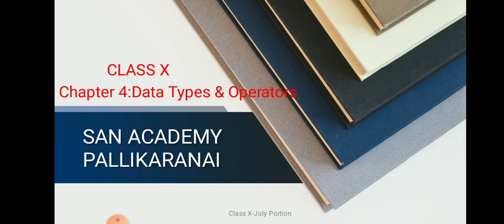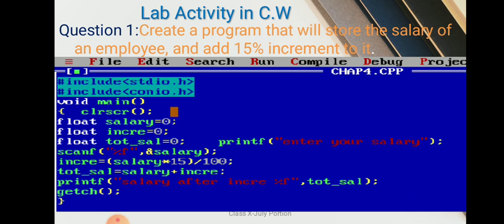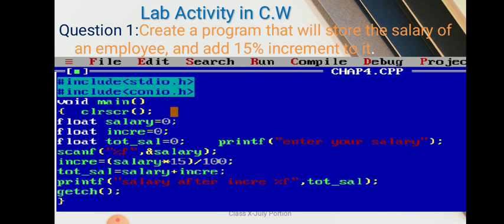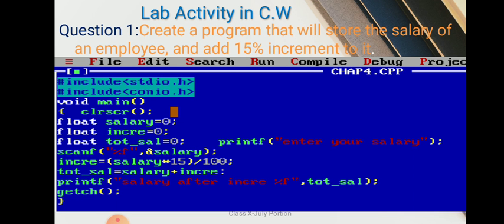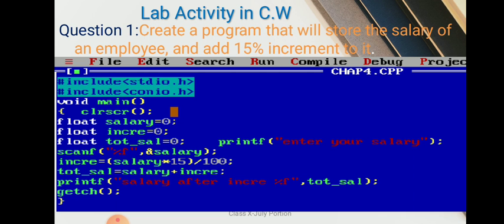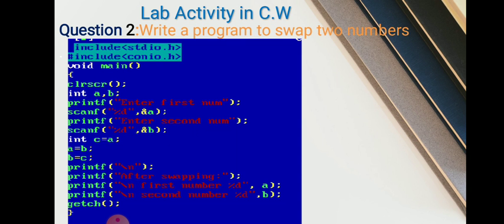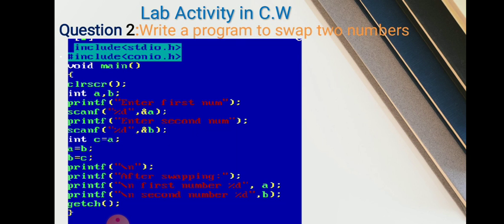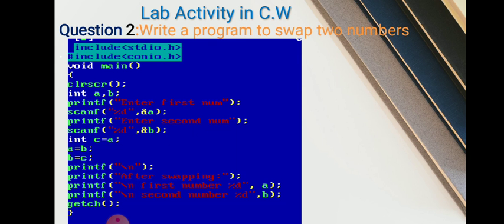Class 10- Computer science- Chapter 4- Data Types and operators- Part 2